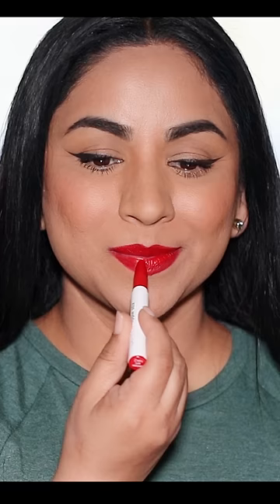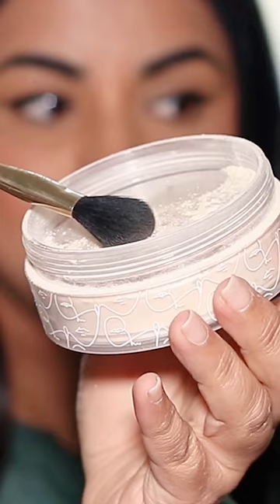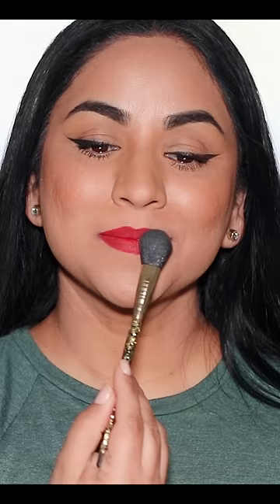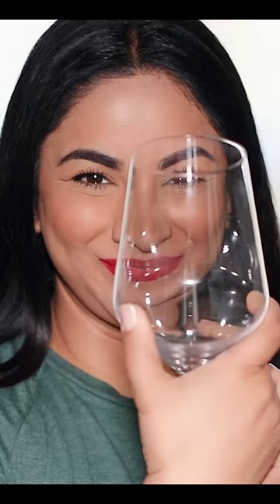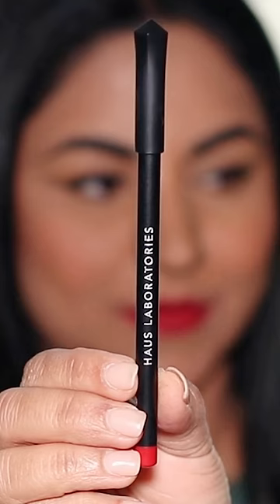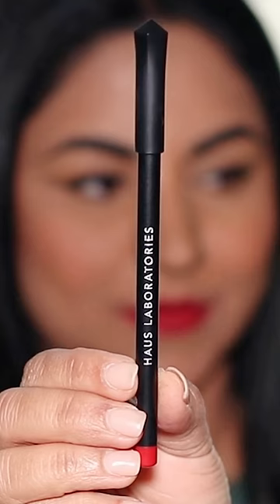How To: STOP Lipstick Transfers!! 💯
Are you tired of your beautiful lipsticks transferring? Here’s the secret to keeping it put. I hope you enjoy this tutorial! Lots of love, Smitha

Do you find my makeup lessons valuable? Would you kindly leave me a testimonial Thank you and lots of love xox

❤️Products used in this tutorial (in order):
Colourpop Lippie Stix in Jam Sesh
HAUS LABS RIP LIP LINER 09 - Supermodel
Loose Setting Powder - Translucent - Laura Mercier

♡ ♡ Smitha Deepak ♡ ♡